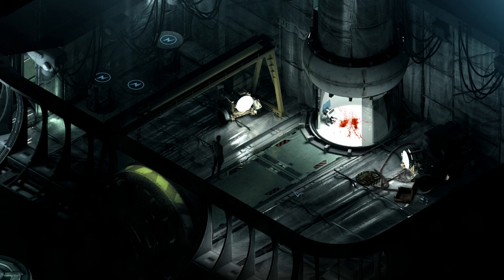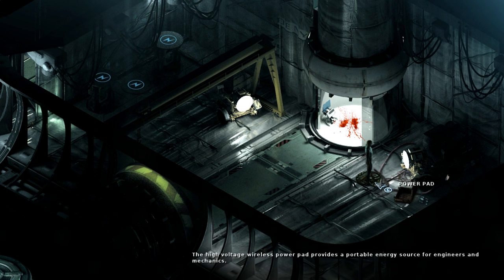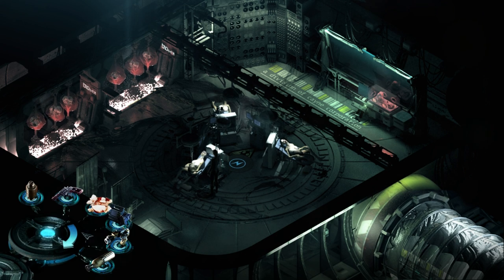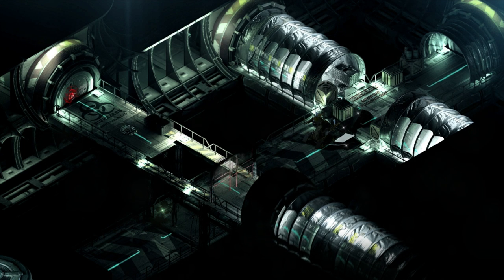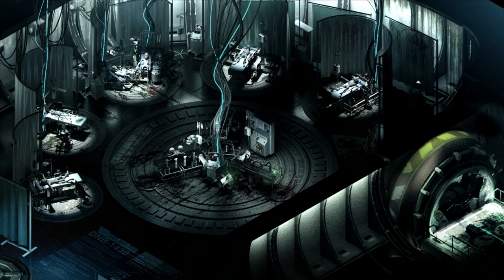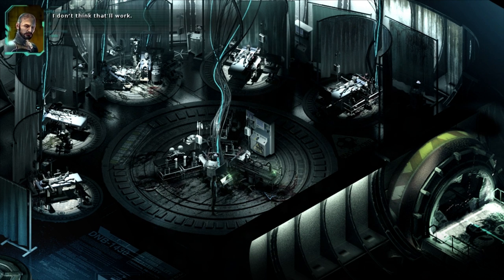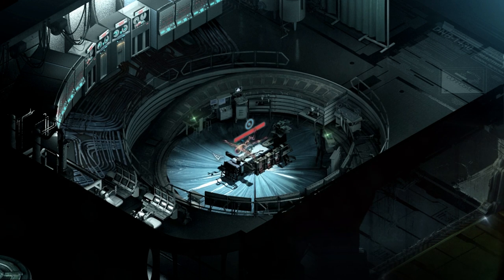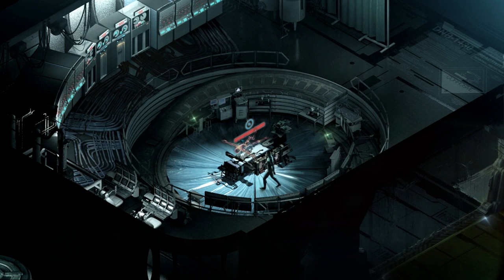STASIS (Ep. 11 - Dr. Malan's Logs)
Welcome to my playthrough of STASIS, a point-and-click sci-fi horror adventure game.